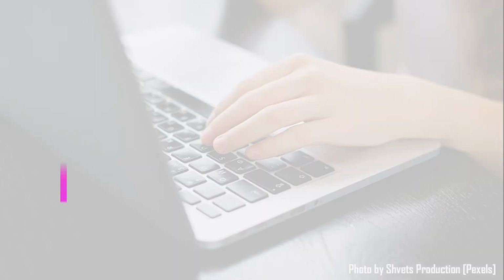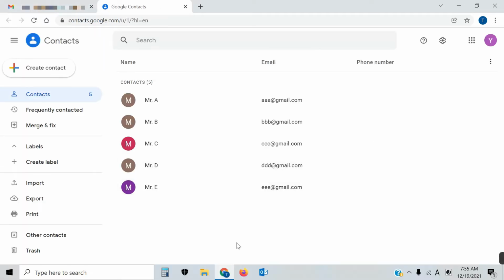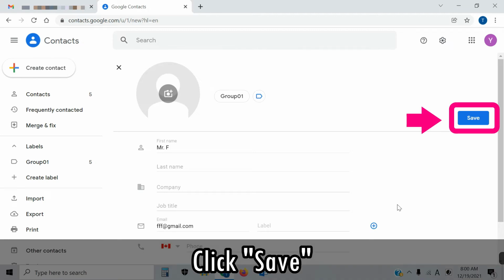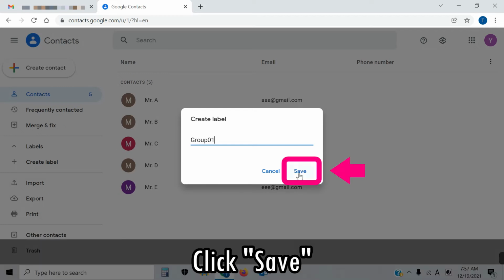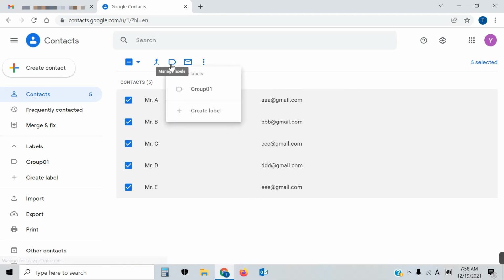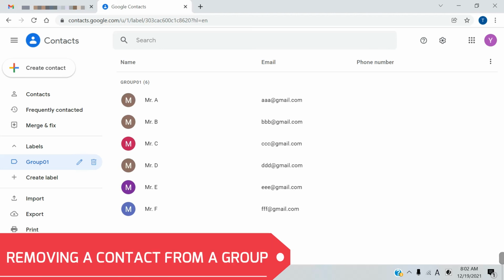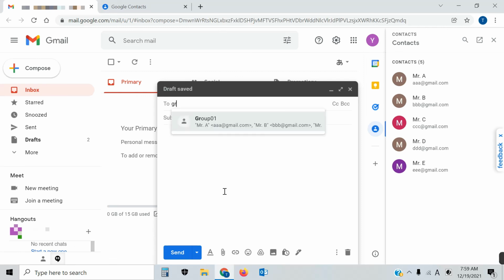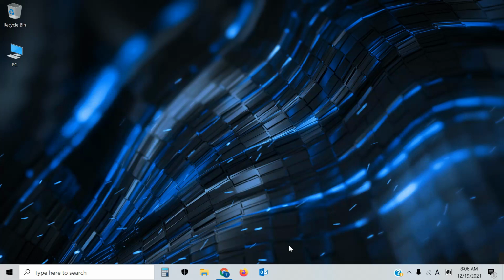【Super Easy Steps】 How to Create Group e-mail in Gmail | Windows 10 | Easy Tutorial 2022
Watch my easy tutorial on how to create a group e-mail in Gmail to be super efficient.  Highly recommended for Gmail beginners.

🔽Video Chapters チャプターリスト
00:00  Introduction
00:43  Google Contact
01:44  Creating a New Contact in Google Contact
02:14  Creating a Group/Label in Google Contact
03:03  Adding Contacts to the Group
04:09  Removing a Contact from the Group
04:44  Composing a New e-mail using the Group
05:17  Minimizing the Contact List

Credits